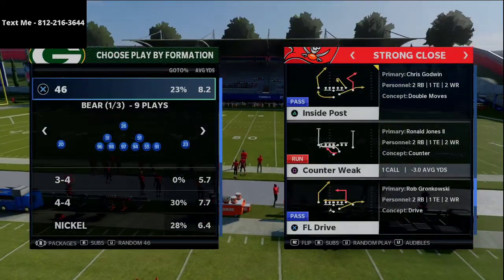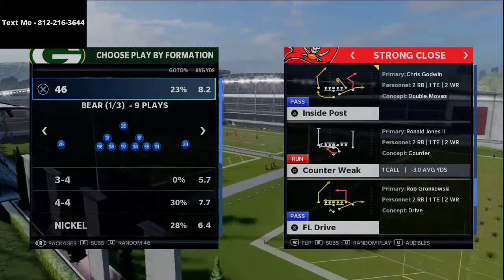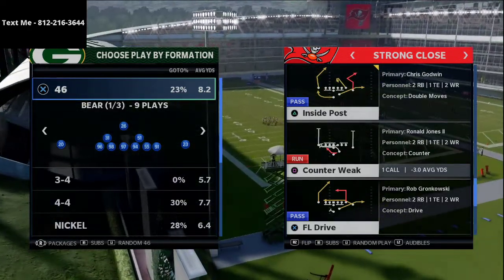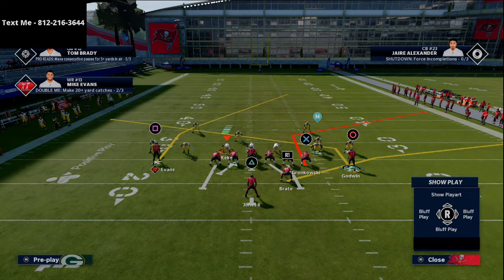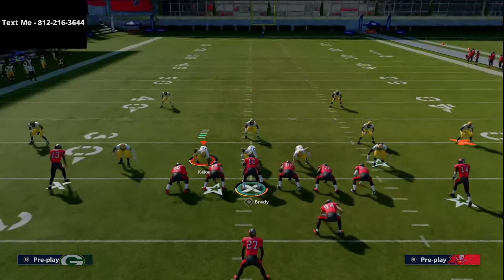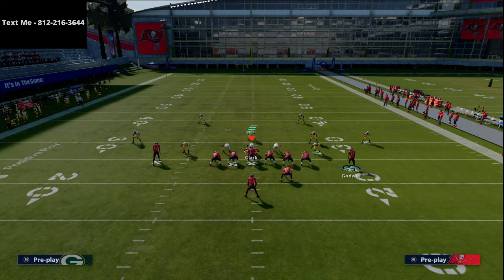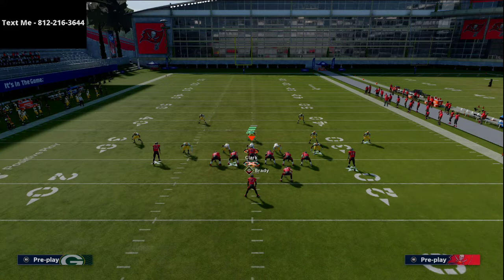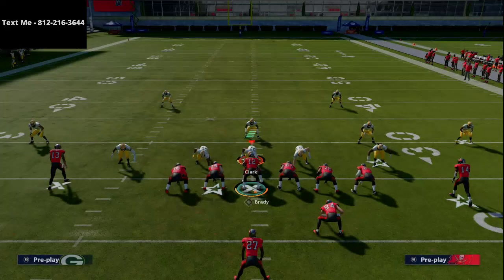Madden 21 - The Best Under Center Offense in Madden 21| Strong Close Offensive Guide